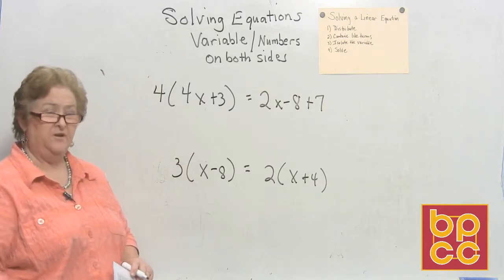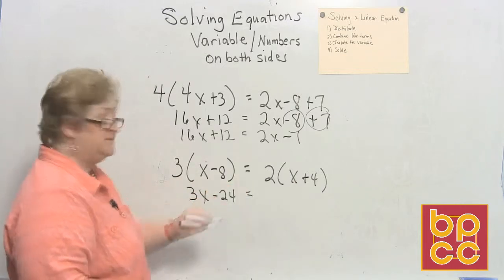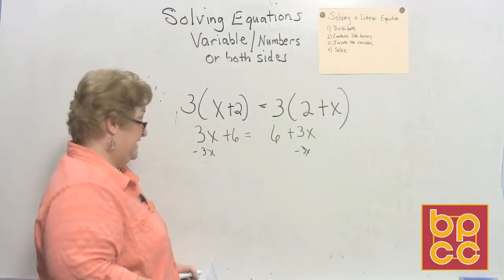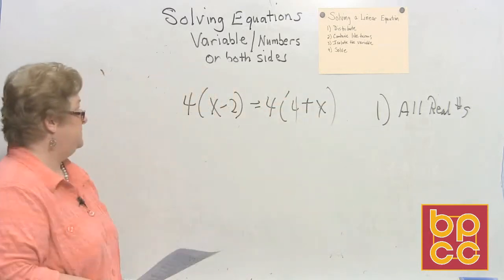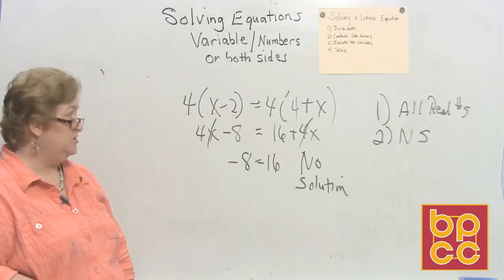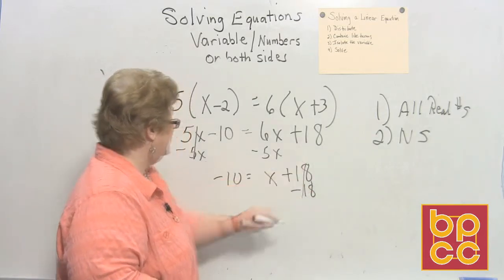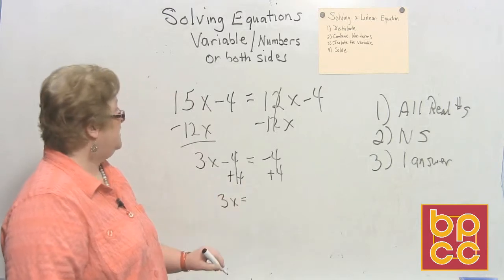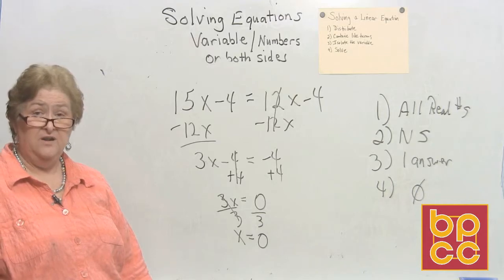Math 098 Module 6.4 - Solving Linear Equations